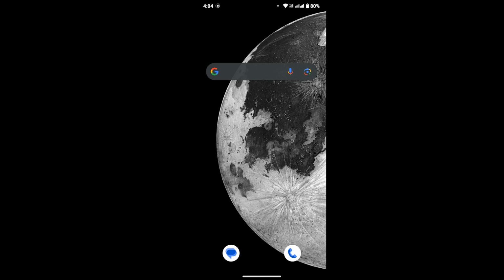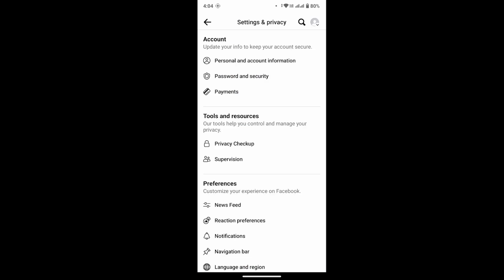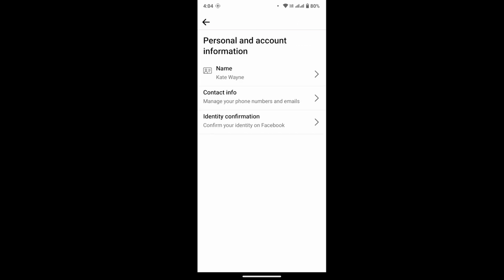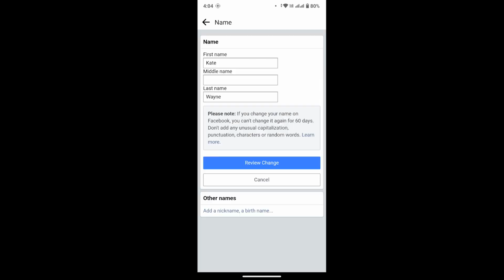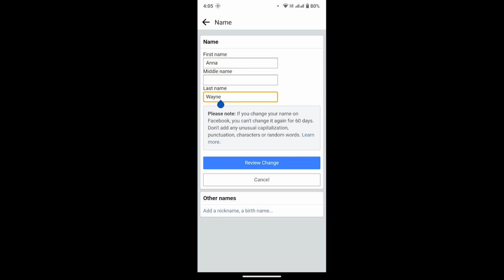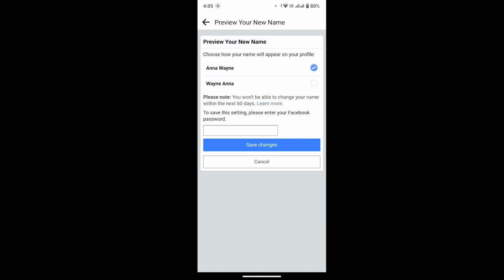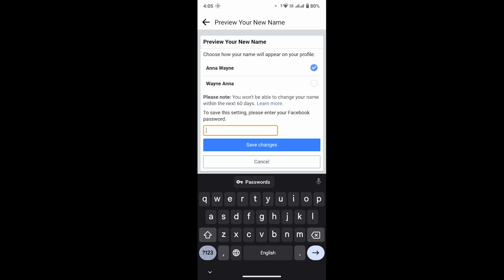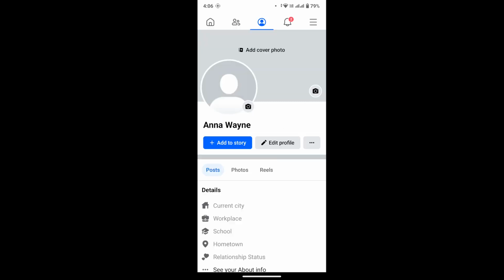How to Change Your Name on Facebook?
Learn How to Change Your Name on Facebook with quick and easy steps.
Feeling like your Facebook name no longer reflects the awesome you? Ready to shed the outdated alias and embrace a fresh digital identity? This Login Helps guide will be your personal stylist for the ultimate Facebook name makeover!